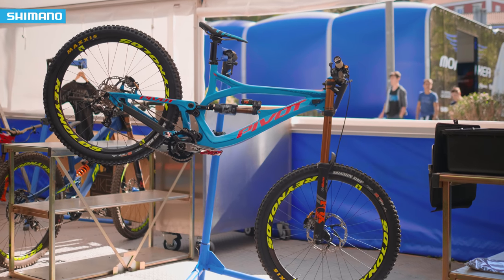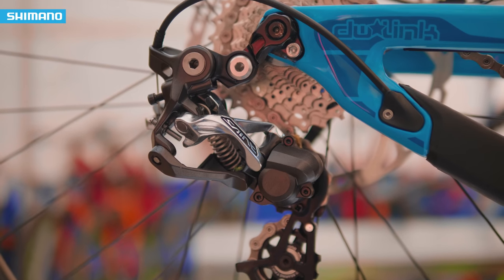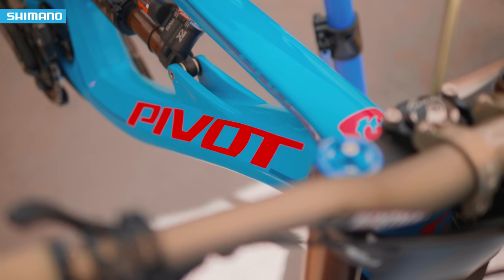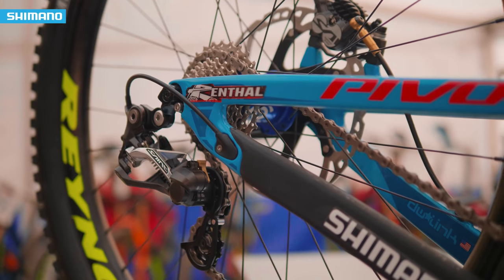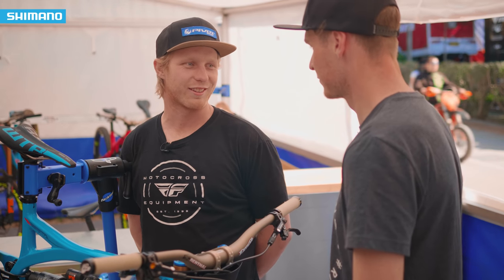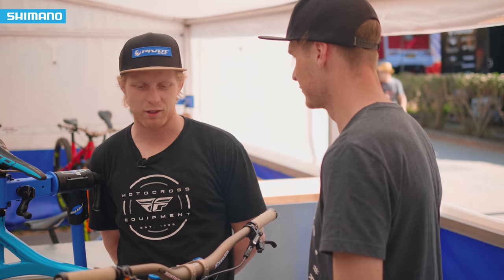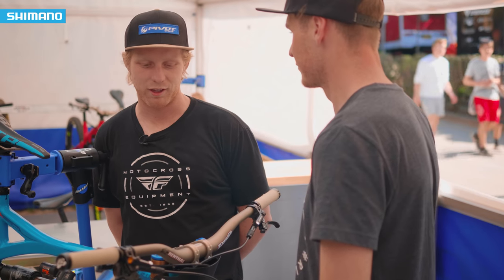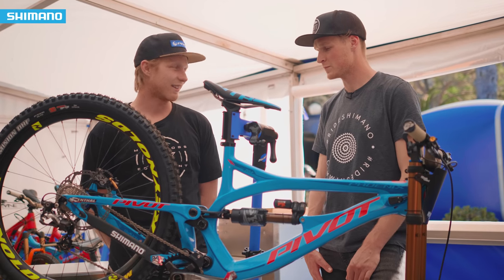Bike Talk - Bernard Kerr's Pivot Cycles Phoenix carbon | SHIMANO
Subtitles available! Click on the CC (closed caption) button below the video. In this episode of Bike Talk we check out the Pivot Phoenix carbon of Bernard Kerr from Pivot Factory Racing Team. His bike is equipped with a Saint drivetrain and Saint brakes. Learn how he like to get his bike dailed in fully.

Thanks as well for checking out the official RideShimano YouTube channel!